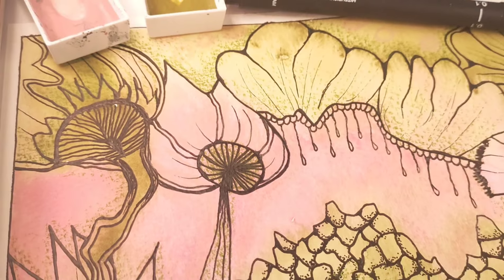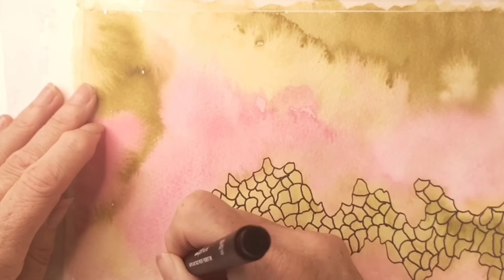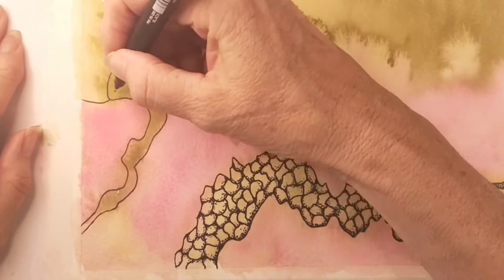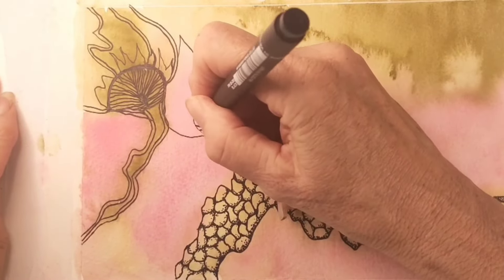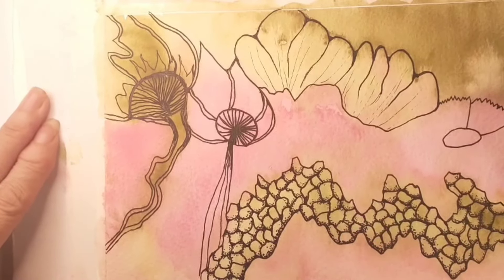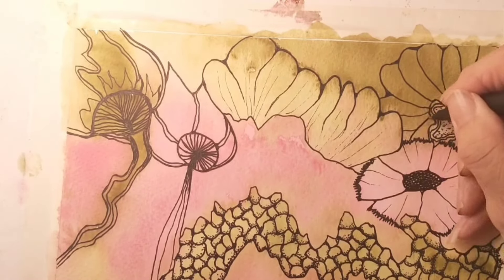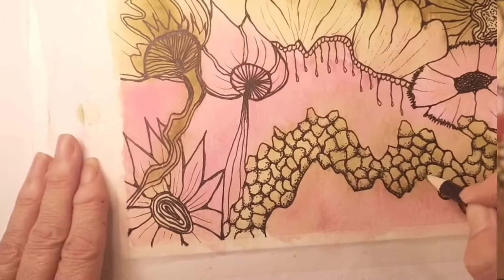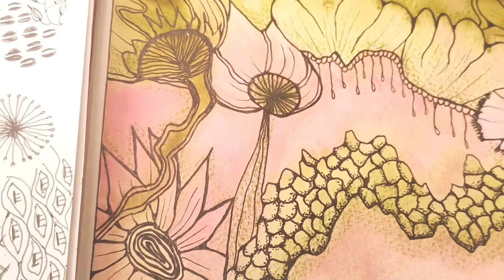YOU CAN TOO! use MIXED MEDIA to create an ABSTRACT WATERCOLOR PAINTING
FLOWER EMBELISHMENTS overlay this ABSTRACT WATERCOLOR PAINTING. Using MIXED MEDIA to create an interesting piece of work. This is easy to create, ideal for beginners, being in the moment to create an ABSTRACT piece of art.  @HayleyRobertsArt

Items used are KURETAKE Watercolor and black fine line pens

These items below are usually used in videos, however, do not feel you must have these in order to try a project, you can be creative with what items you have.

Kuretake Gansai Tambi - watercolor paints
Meiliang - watercolor paints
Winsor and Newton - watercolor paints

Selection of black pen's - marker, fine line, biro and gel pens
Selection of metalic pens

Selection of pencils - colouring in, metalic and watercolor

Selection of oil pastels

Selection of brushes - flat, round, fan, dagger